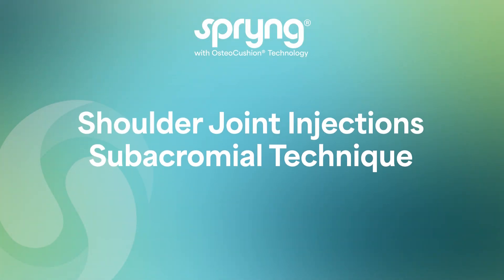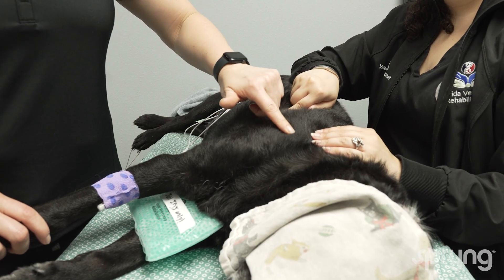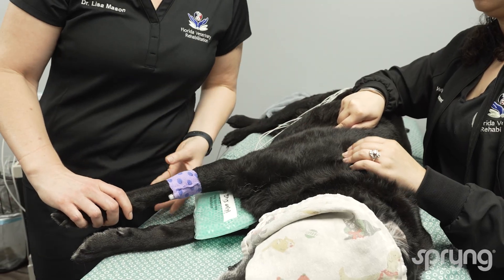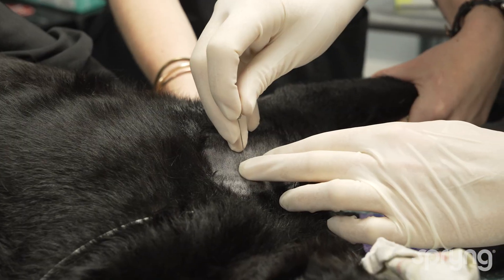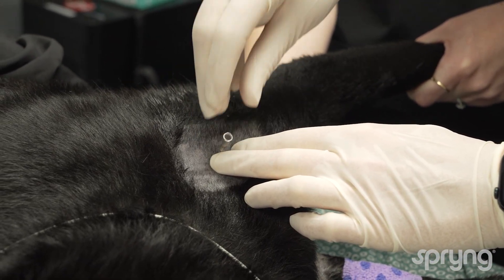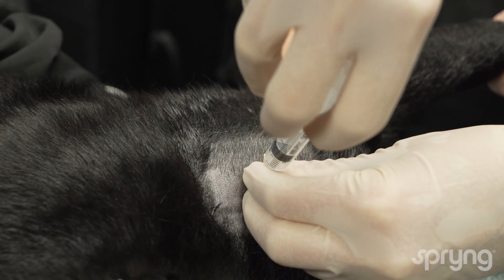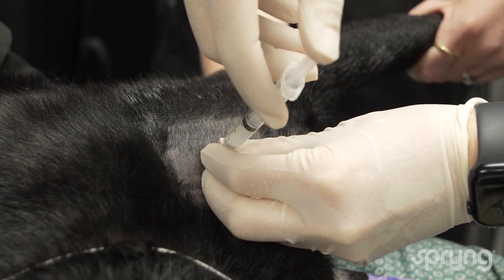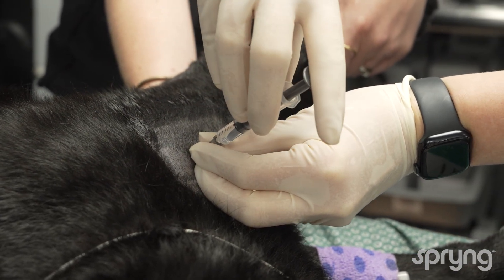Canine Shoulder Joint Injections | Subacromial Injection Technique Explained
Dr. Lisa Mason DVM, CCRT, CVA, CVPP, Owner & Managing Veterinarian of Florida Veterinary Rehabilitation, demonstrates how to properly administer a canine subacromial shoulder joint injection using Spryng by PetVivo Animal Health. You'll learn essential anatomical landmarks, needle placement guidance, and best practices for positioning the patient to ensure accurate and effective delivery.

Landmark Identification:
Lateral recumbency with affected joint up, shoulder joint in neutral position
- Palpate the acromion. (Subacromial technique)
- Needle will be inserted at the distal tip of the acromion, while assistant provides traction on the limb
- Joint is deeper than expected
- Some animals have a very long acromion and may require walking the needle into the joint
- Use ultrasound guidance if needed
- Acquire joint fluid for confirmation
Key Tips: Utilize an assistant will control the limb and traction helps to enter the joint, consider using ultrasound guidance to reduce cartilage damage.